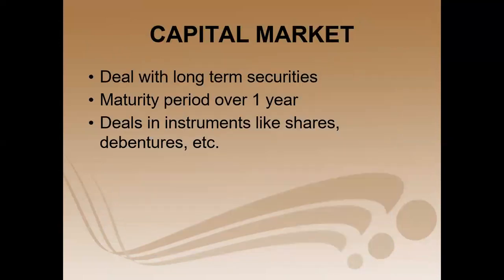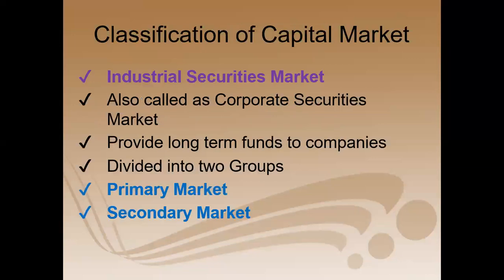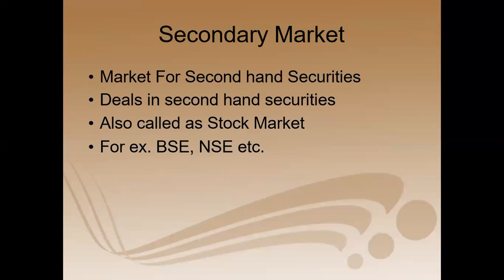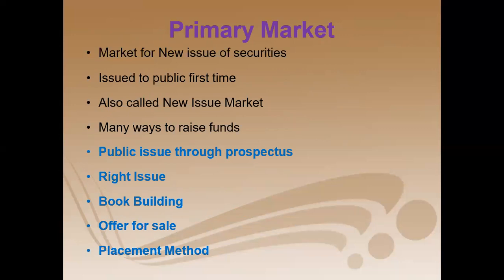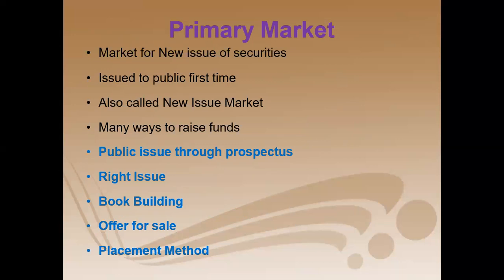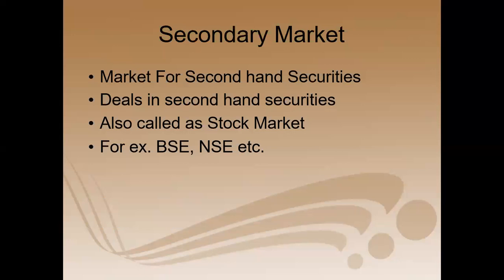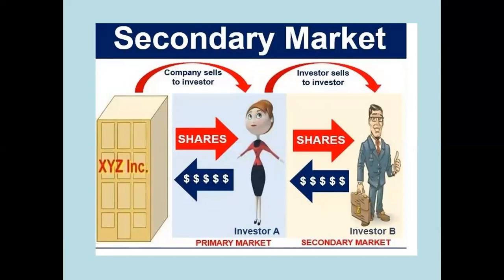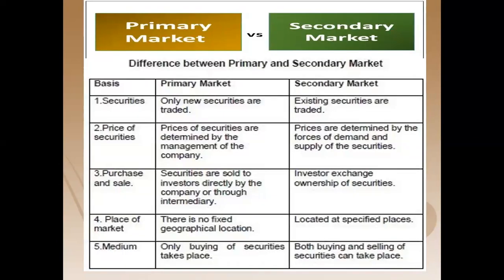Financial Market in India | Finance | TCSC